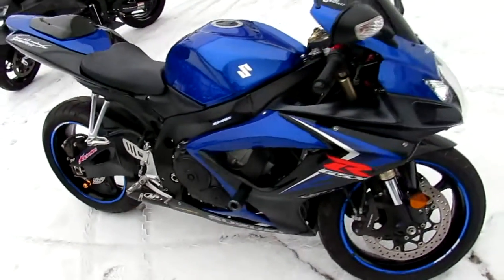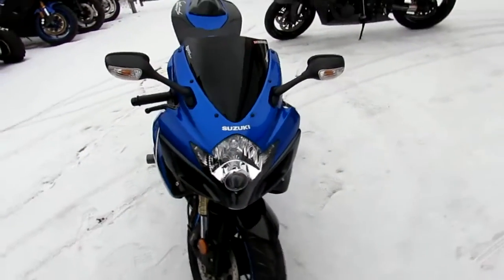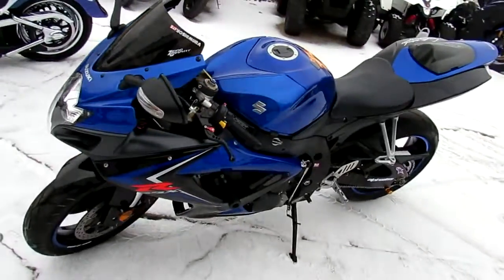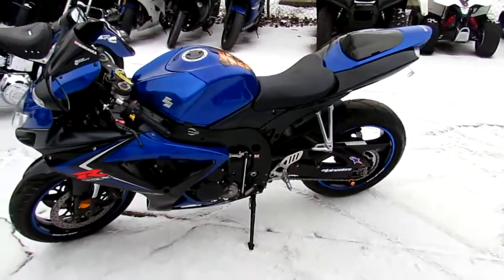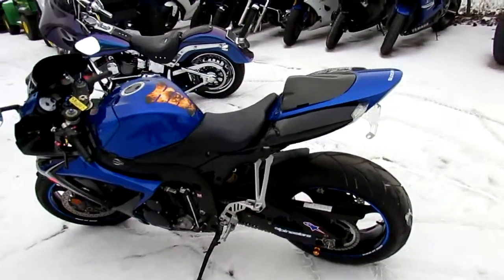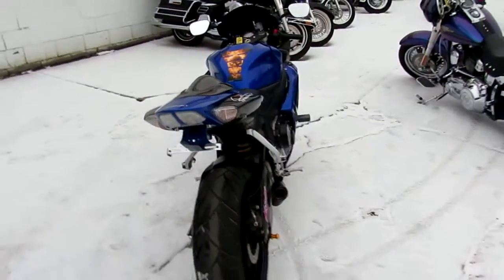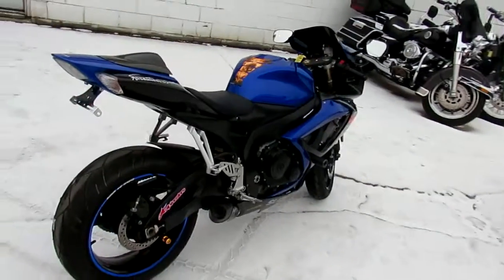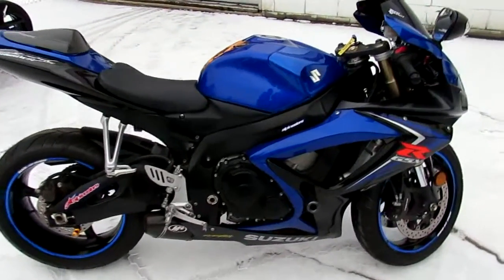2007 Suzuki Jixxer GSXR600 For Sale $5,999 U3273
2007 Suzuki Jixxer GSXR600 For Sale $5,999